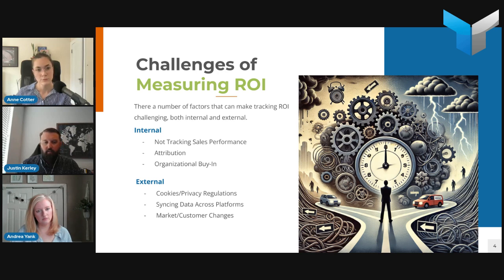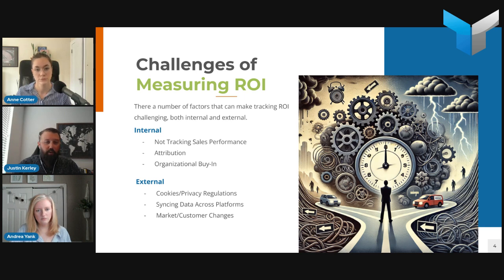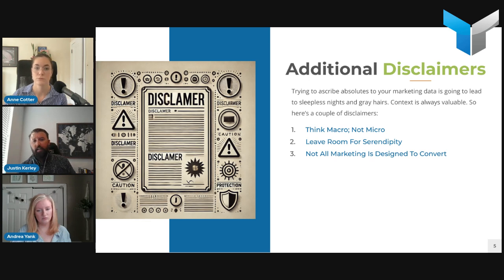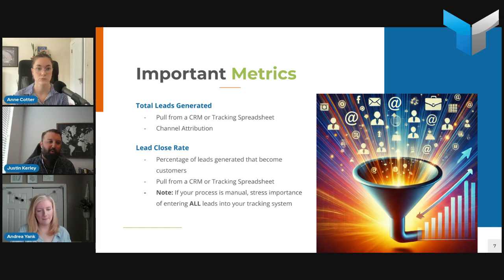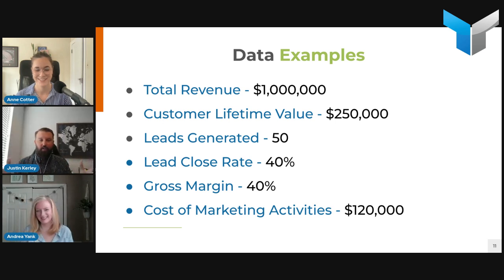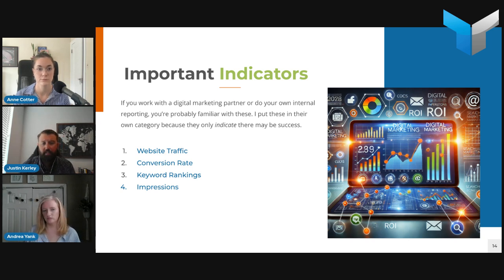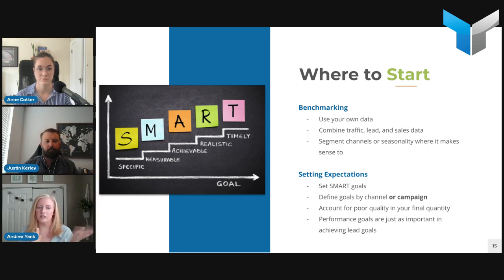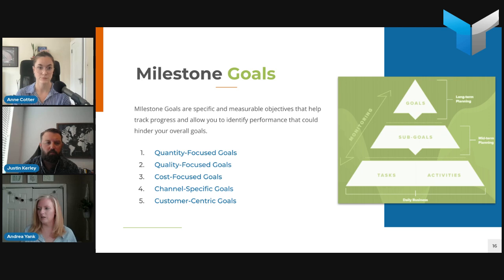Workshop: From Lead to Revenue: Mastering Lead Gen ROI in Manufacturing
In this workshop, manufacturing professionals will gain a practical framework for auditing their current lead generation strategy and demonstrate its return on investment (ROI).

What We Covered:
- Identify the key metrics that drive successful lead generation in the manufacturing sector
- Leverage data analysis techniques to pinpoint strengths and weaknesses in your existing strategy
- Uncover effective methods to attribute revenue back to your lead generation efforts and calculate ROI